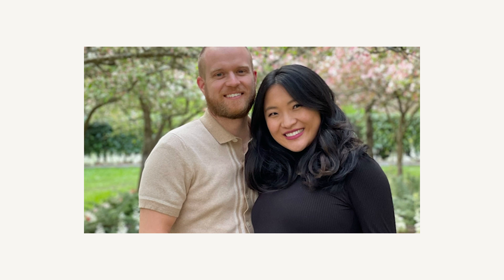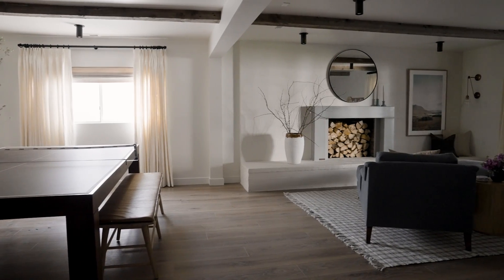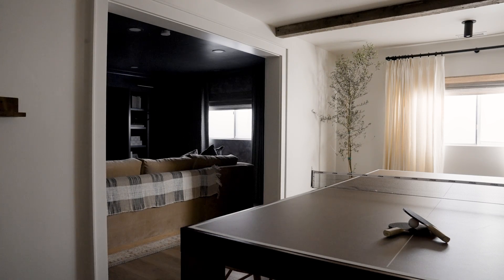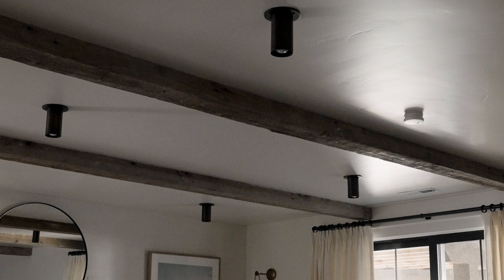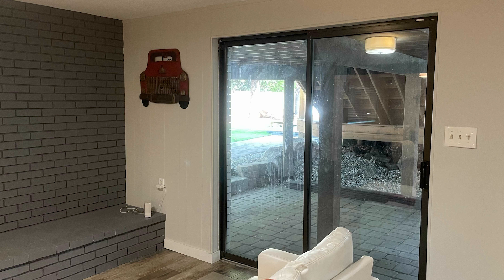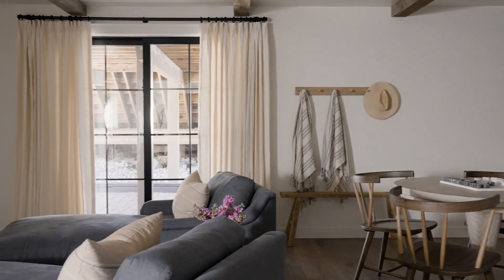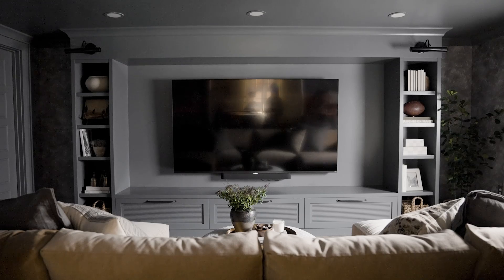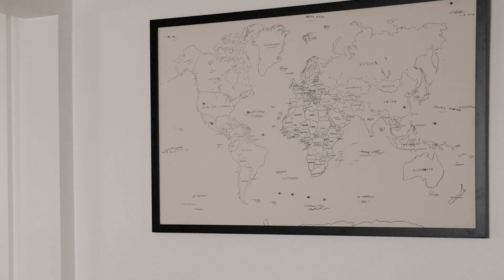Modern, Moody Basement: A Netflix Deep Dive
How do you make a basement…not look like a basement?

It’s all in adding a designer touch. Episode 3 of Dream Home Makeover Season 3 introduced us to Andrea, Bobby, and their family — each with a unique spin on the vision for their basement remodel. In this webisode, Shea talks us through a few creative solutions for the challenges presented with this space, from low ceilings to incorporating the family’s multiple requests. In the end, it truly felt like home for everyone